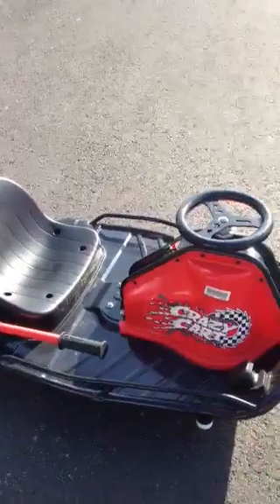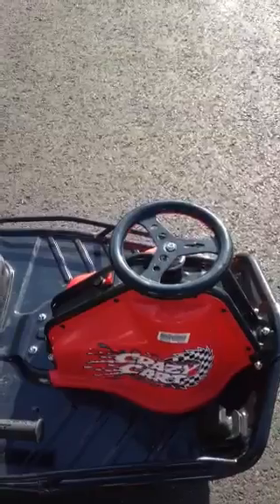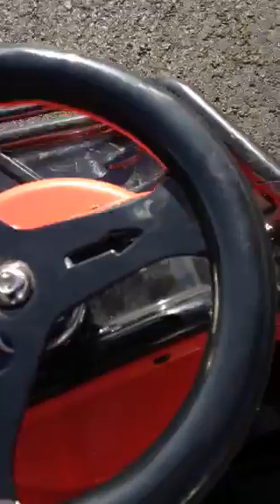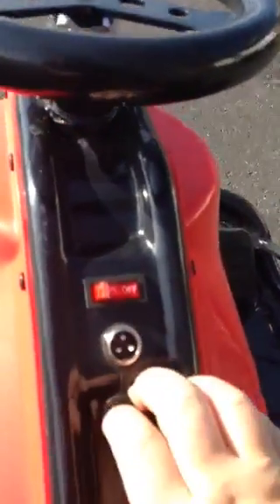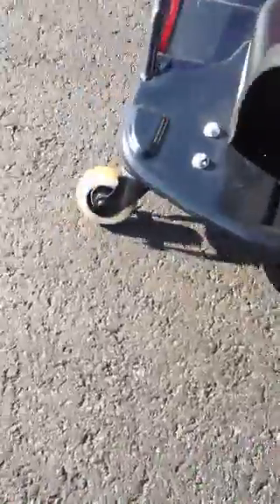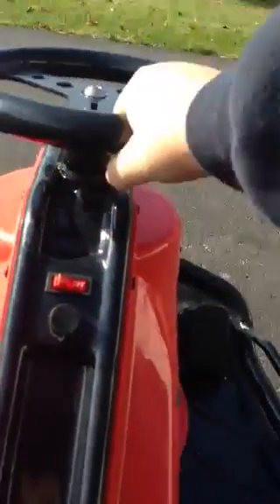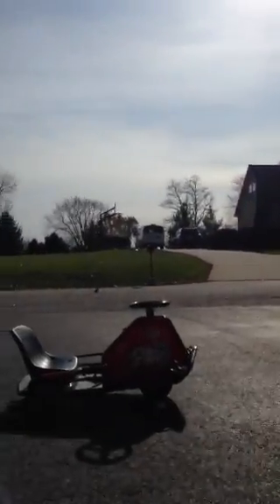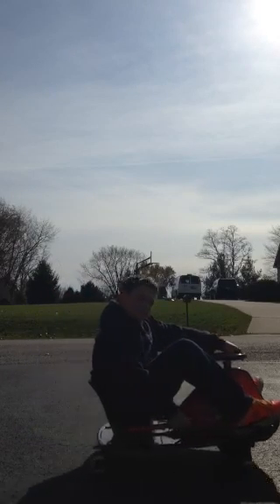Crazy Cart Demo